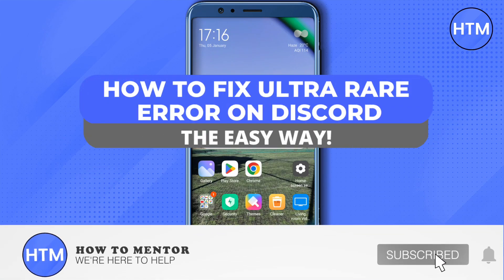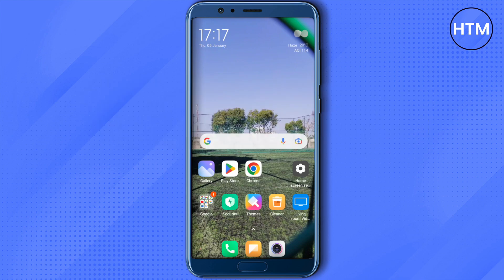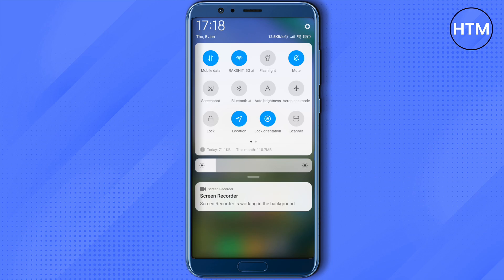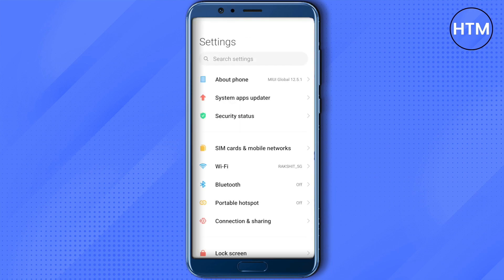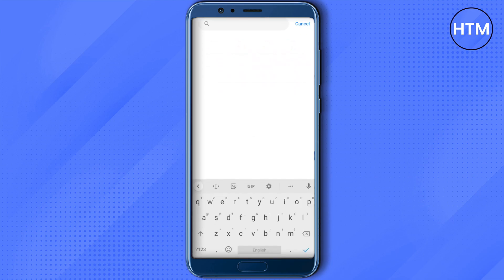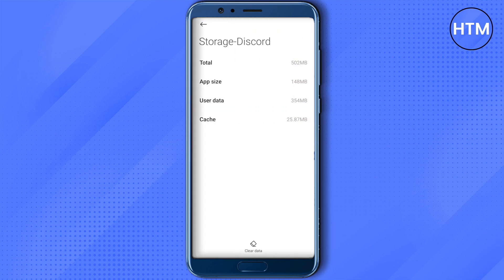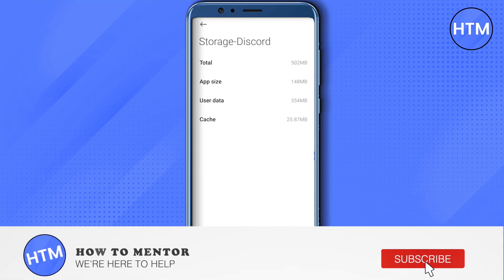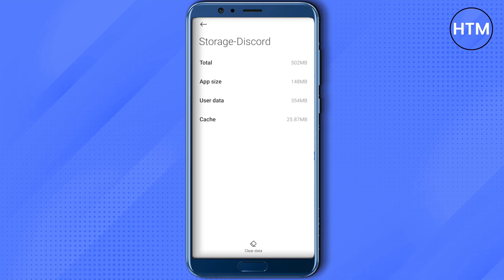How To Fix Ultra Rare Error On Discord (EASY!)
How To Fix Ultra Rare Error On Discord. It’s a very easy tutorial, I will explain everything to you step by step.